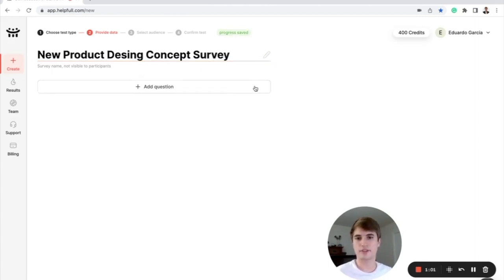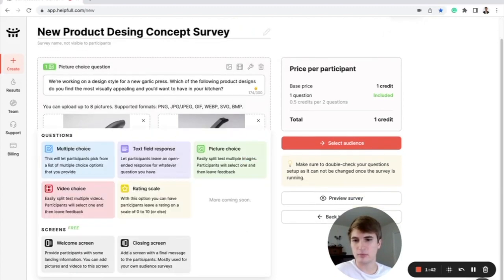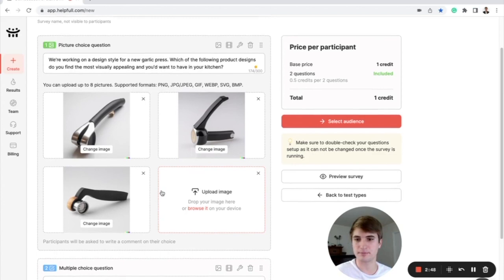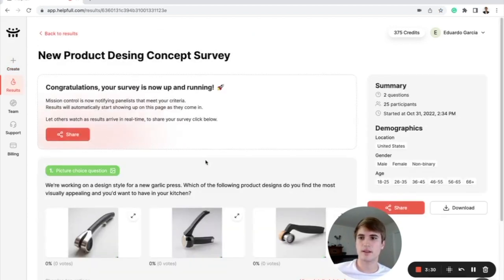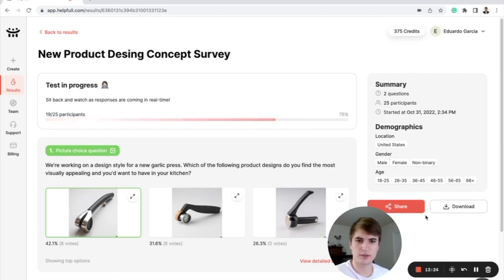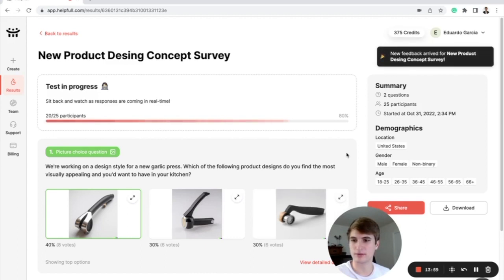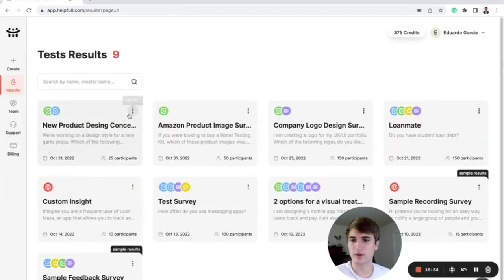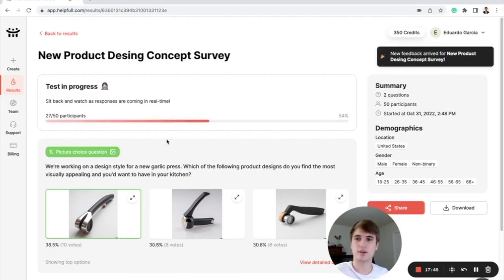Validate product concepts with crowd feedback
Check out this video to learn how you can easily use crowd feedback to validate your product concepts using Helpfull.com

Helpfull is an online platform where anyone can create super easy surveys and screen recording tests to get true feedback on anything.